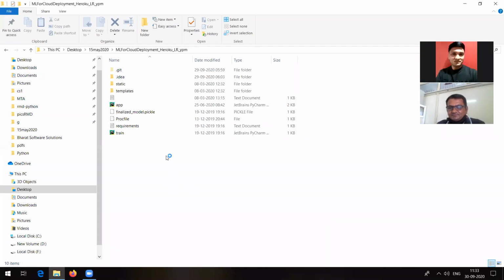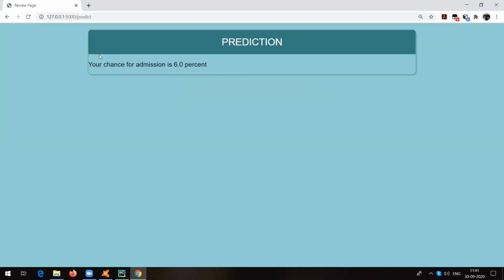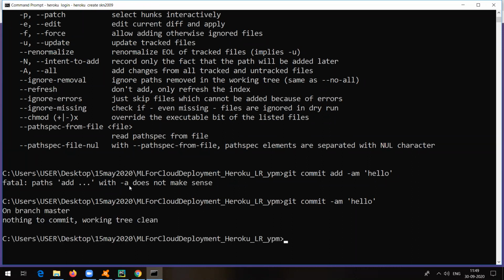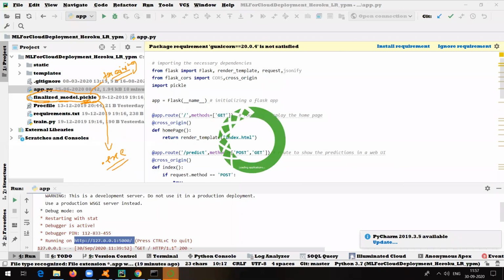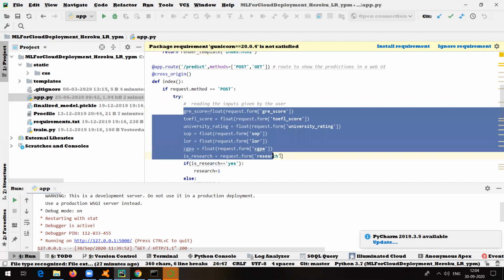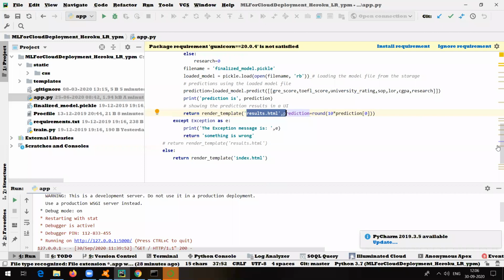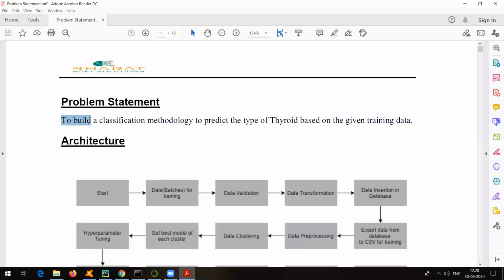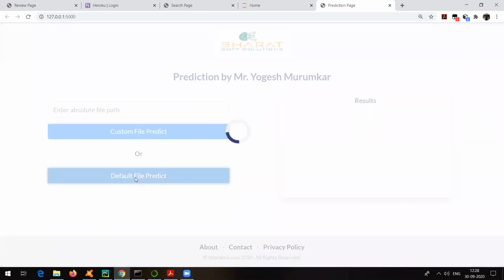ML Project Implementation Session conducted at SKNCOE Pune Part2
To Download Documents click on following links:
1. Chance of Admission Prediction